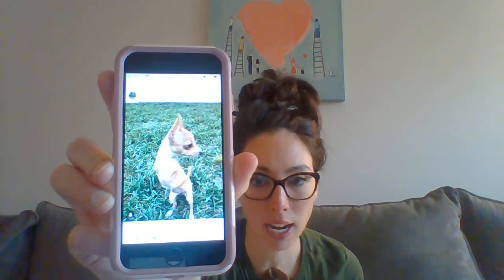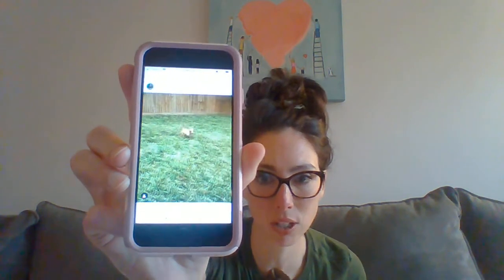Couch Classroom Lesson Day 6!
NTI Week 2/ Lesson Day 6/ March 31, 2020
Today, you'll be reading Chapter 5. Watch this after reading!